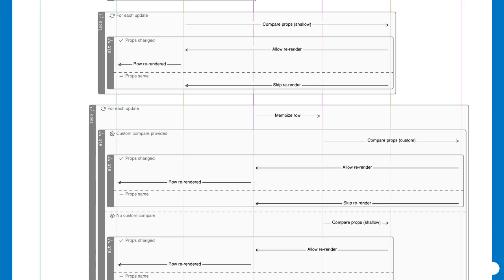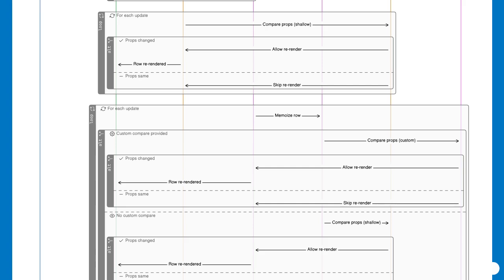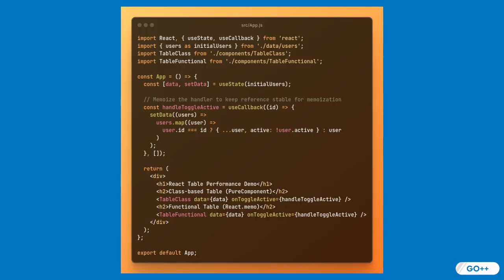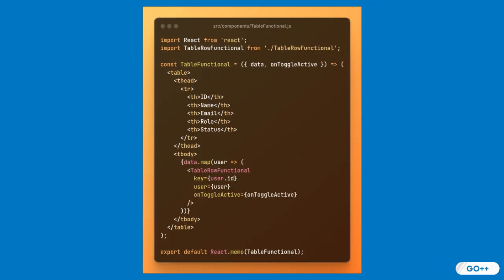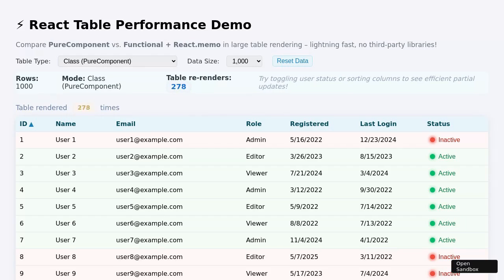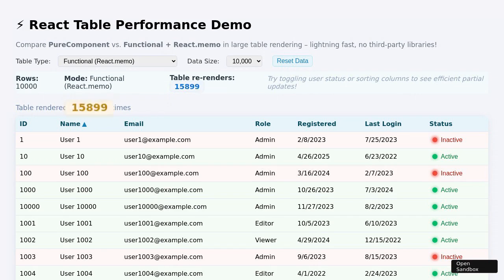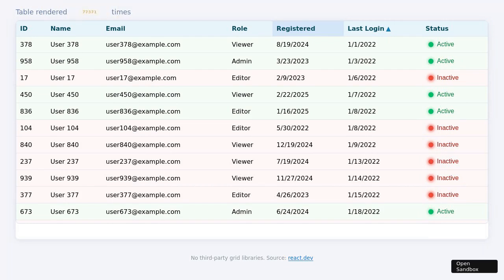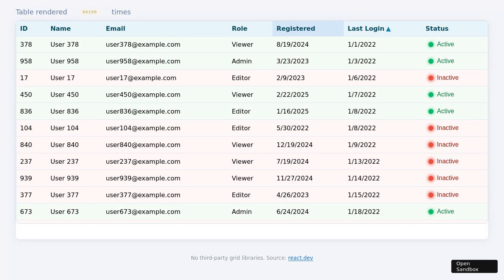PureComponent vs Functional Components for Ultra-Fast Table Rendering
Supercharge your React app’s performance by mastering PureComponent and functional components with React.memo—two essential techniques for lightning-fast table rendering without relying on heavy third-party libraries. Discover how to build scalable, responsive data tables that handle thousands of rows effortlessly, ensuring smooth scrolling and snappy updates for your users.

In this in-depth guide, we break down the real-world differences between class-based PureComponent and functional React.memo approaches. You’ll learn how React’s rendering lifecycle works, why naive implementations cause lag and jank, and how smart memoization and shallow comparisons can cut unnecessary re-renders by up to 90%. We explore best practices for prop stability, avoiding common pitfalls like unstable keys and prop drilling, and choosing the right component paradigm for your project’s needs.

We’ll compare the strengths and trade-offs of PureComponent versus React.memo, including how functional components can leverage hooks like useCallback and useMemo for even more granular optimization. Our hands-on demonstration showcases these concepts in a real table rendering scenario, giving you practical, actionable strategies you can use in any data-heavy UI—from admin panels to analytics dashboards and beyond. This video was generated using advanced artificial intelligence technologies.

By the end of this tutorial, you’ll have the tools and confidence to deliver world-class frontend performance, keep your bundle size minimal, and stay in full control of your codebase—without adding any unnecessary dependencies. Whether you’re refactoring an old table or building your next big project from scratch, these insights will future-proof your React apps and delight your users.

Ready to take your React skills to the next level? Watch, learn, and join the discussion in the comments!